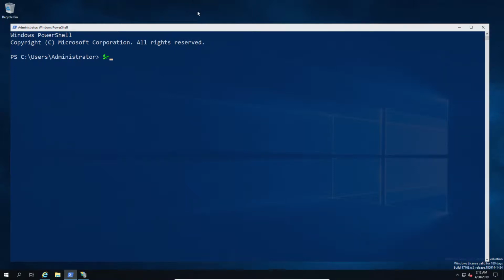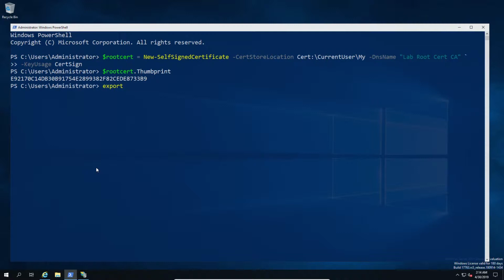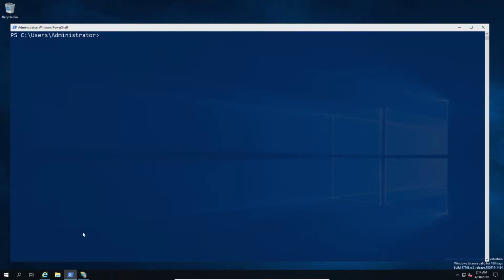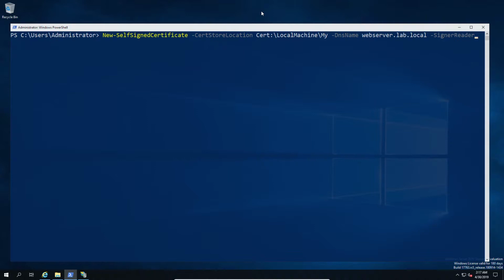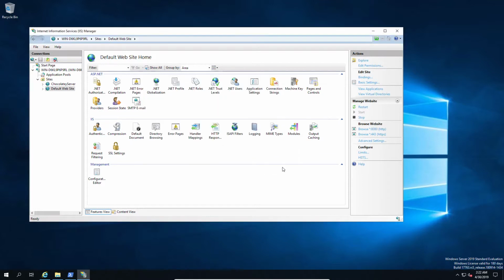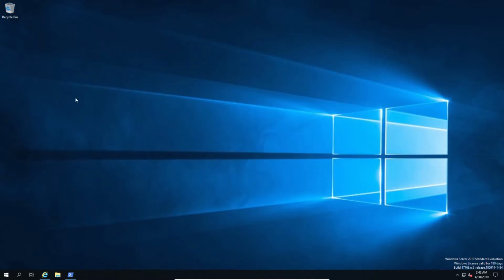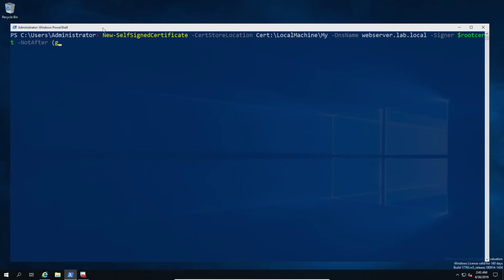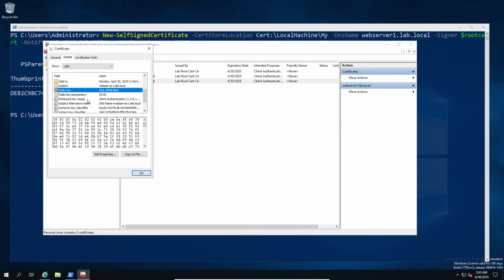How to create selfsign certificate for lab usage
This video we look at how to create a root certificate and use it to create child certificates that will be trusted.

All commands used can be found on GitHub.